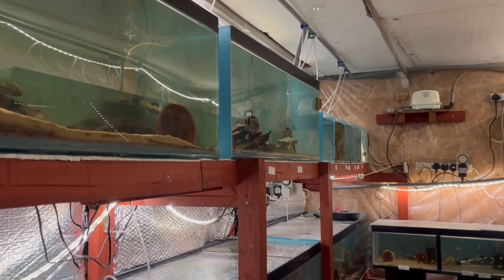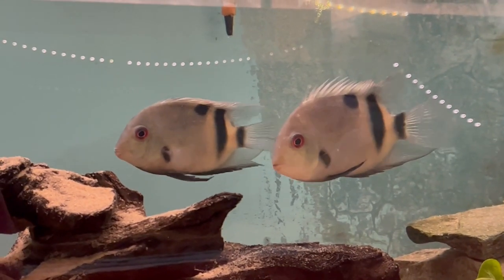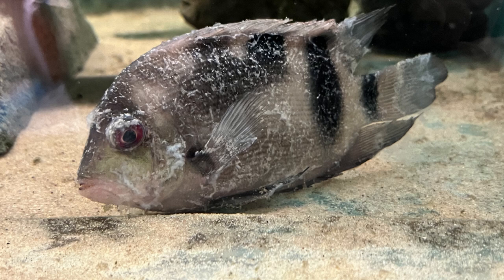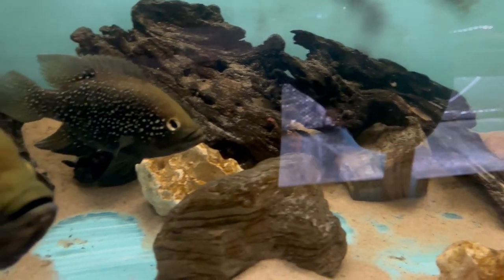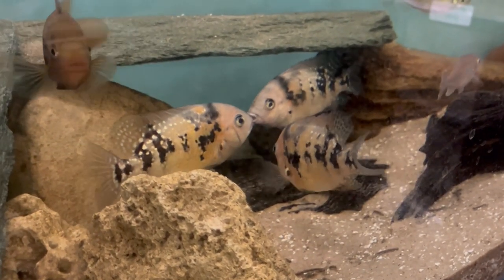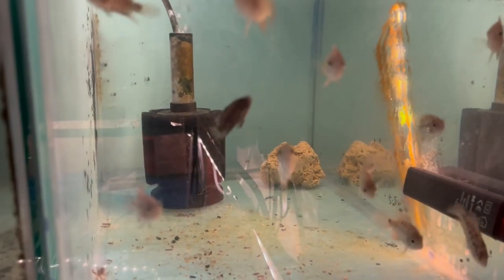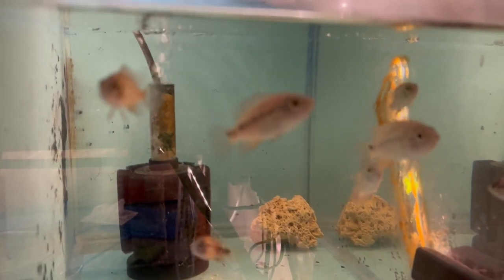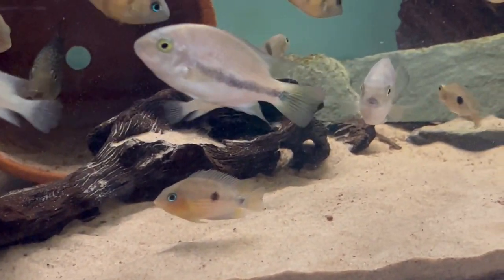Highs and Lows of Fishkeeping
The highs and lows of fishkeeping from Bill's Cichlid Room.  Loosing a pair of rare cichlids, and obtaining some youngsters to grow out.